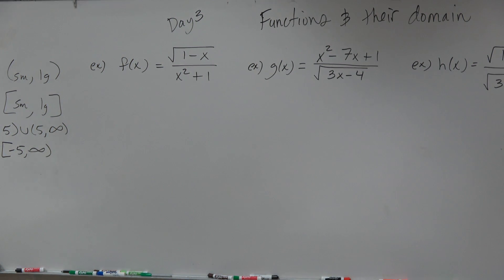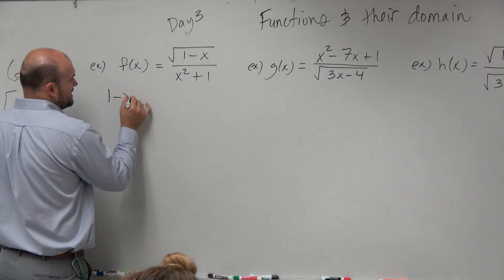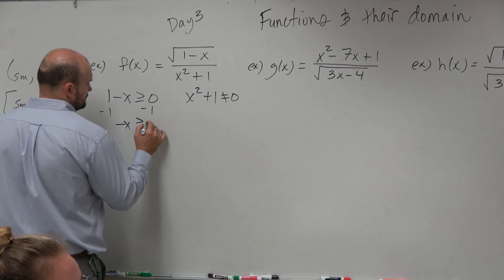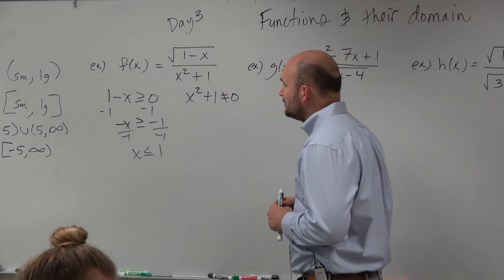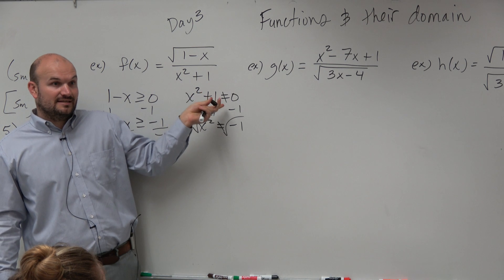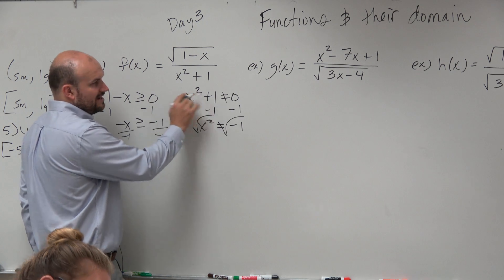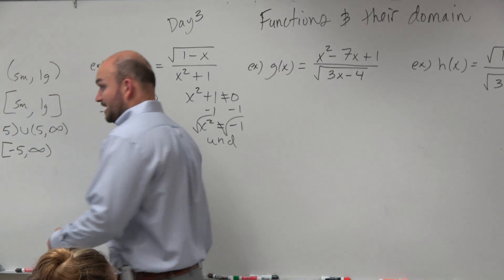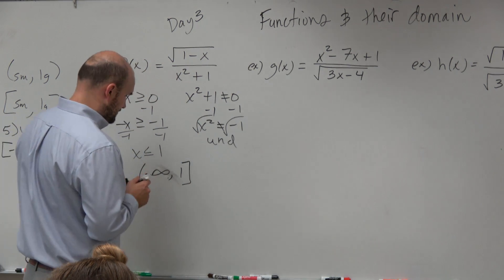Write the domain of a rational function with radicals